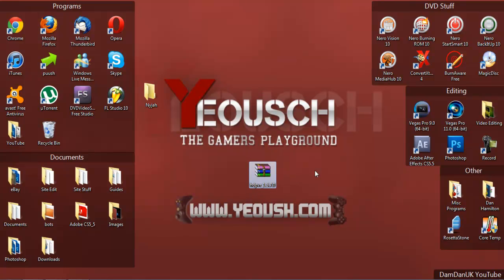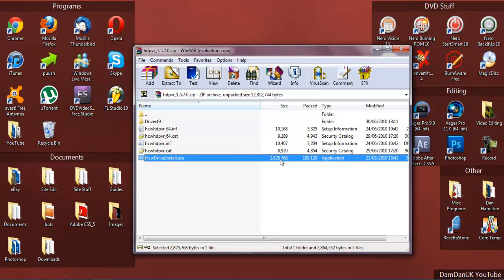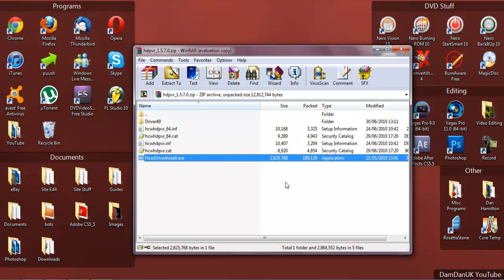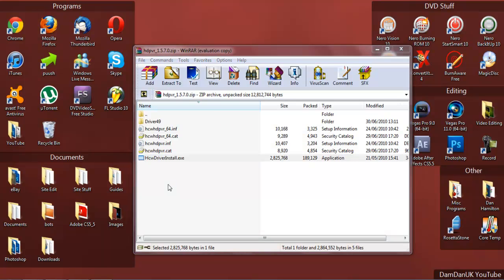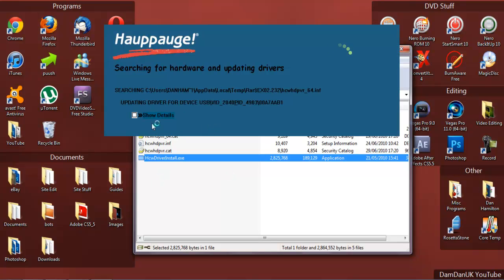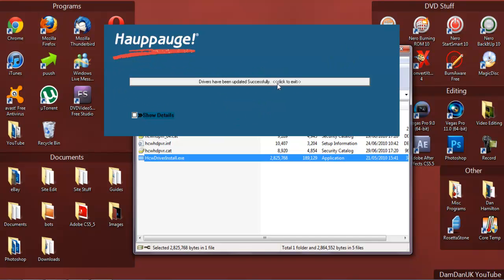How To: FIX HD PVR .M2TS Files Crashing Sony Vegas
How to fix Sony vegas crashing while using .M2TS files, this occurs frequently with the HD PVR until you update the drivers to the ones in the description.
[BOTH are the same, Just incase one goes down]

YOUR HD PVR MUST BE PLUGGED IN AND POWERED ON!

Sony Vegas 8,9,10,11 all work, Any Sony vegas will work.
Your old videos you recorded that don't work won't be fixed, you'll have to re-record once you've followed this video (Once the drivers have been downloaded), Then your set and your HD PVR will continue to be flawless!

To install:
Download and unzip the file and run "hcwdriverinstall.exe".  When the Windows driver has been installed, you will see a message Drivers have been successfully installed

Release Notes, version 1.7.1:
Fixes the TS to MP4 converter problem on Linux/Mac
Fixes Sony Vegas Load, Play and 2x FPS problem for progressive video
Fixes intermittent PCR bad value
Fixes installation issues on Windows XP
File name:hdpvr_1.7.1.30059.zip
Date: March 25, 2012
File size: 4 MB

This driver now supports Windows 7 Media Center. Your HD PVR can now be used in Windows Media Center as a TV recorder for cable TV and satellite set top boxes. Note: the installation for Windows 7 Media Center requires two parts: this driver plus the updates described under the "For Windows Media Center" tab above. First install this driver, then click on the "For Windows Media Center" tab above for instructions.

Notes:
This is a Windows driver only for Windows 7 and Vista (32 and 64-bit versions) plus Windows XP (32-bit only). For the Arcsoft Total Media Extreme application for HD PVR, you need your original CD. Updates to the TME application are available through Arcsoft Connect which can be found in Total Media Extreme (see below "Latest HD PVR application").

This driver fixes A/V sync issues with some Dish Network and FIOS set top boxes. This release also fixes IR receive issues with third party applications. In addition, this release includes changes to fix flash memory corruption problems.

This driver fixes a problem with loss of video sync (which shows up as a "glitch" in the video) when the video source switches from NTSC to PAL or from HD to SD while recording. This problem only occurs when recording from a cable TV or satellite set top box, when the broadcaster changes video formats in the middle of a broadcast. This problem does not affect recordings made from an XBox360 or Playstation3.

This driver also fixes video flicker problem on European Sony Playstation3 and also addresses reliability problems returning from Sleep mode.

This version includes a record format which can be immediately played back on a Sony Playstation3. This is the .M2TS format.

Skype: BamDanUK